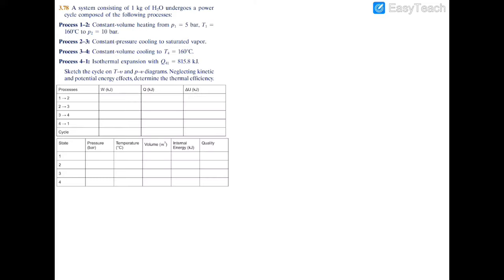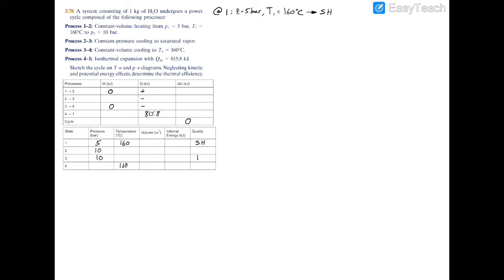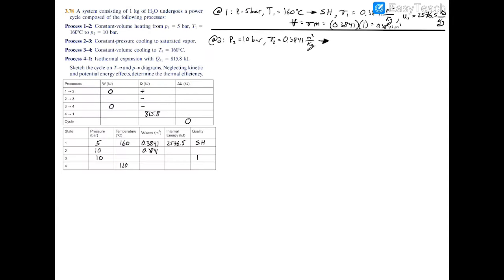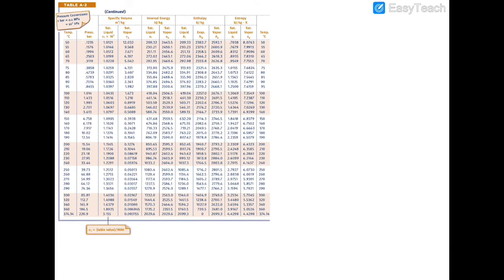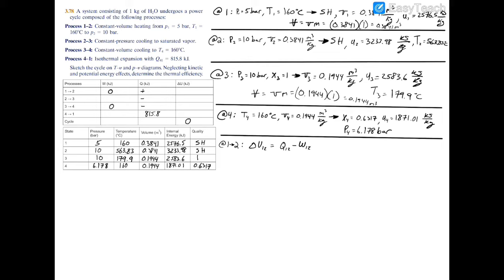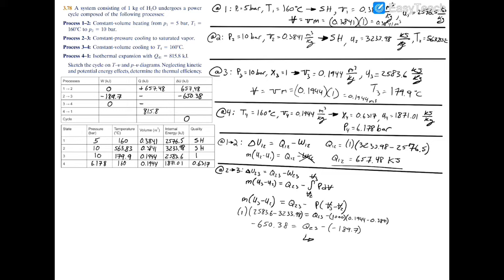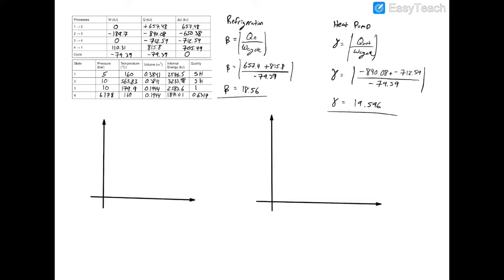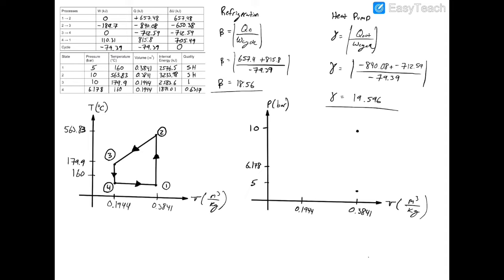3.78 A system consisting of 1 kg of H2O undergoes a power cycle composed of the following processes:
3.78 A system consisting of 1 kg of H2O undergoes a power cycle composed of the following processes:

Process 1–2:  Constant-volume heating from  p1=5 bar,  T1=1608°C to  p2=10 bar.

Process 2–3:  Constant-pressure cooling to saturated vapor.

Process 3–4:  Constant-volume cooling to  T4=1608°C.

Process 4–1:  Isothermal expansion with  Q41=815.8 kJ.

Sketch the cycle on  T-v and  p-v diagrams.  Neglecting kinetic and potential energy effects, determine the thermal efficiency. __________________________________________________________________________________________
Textbooks: